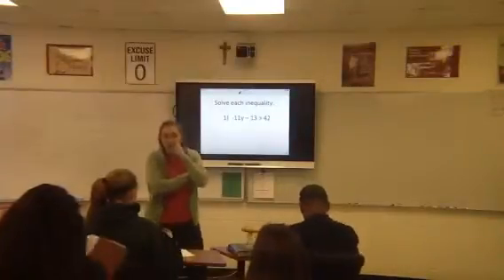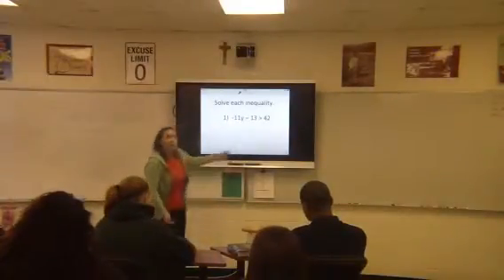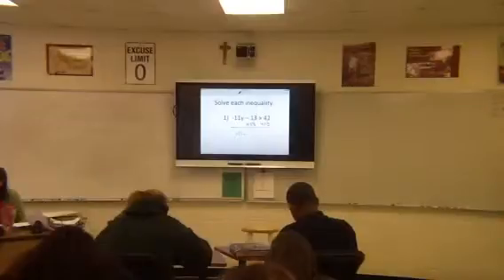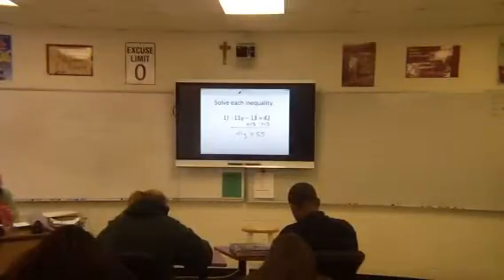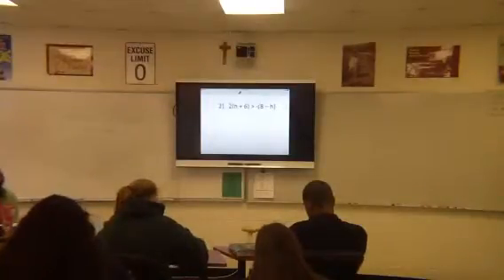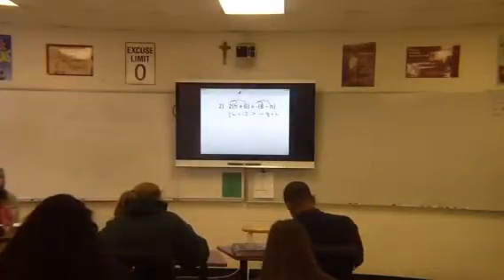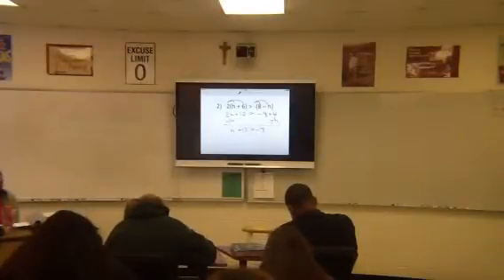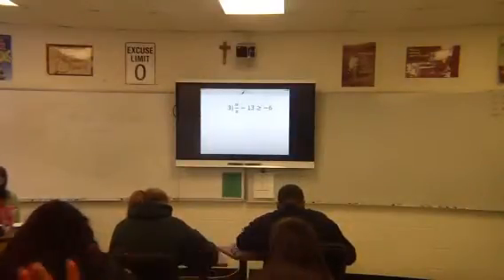Lecture 5-3 Notes (multiple steps inequalities)